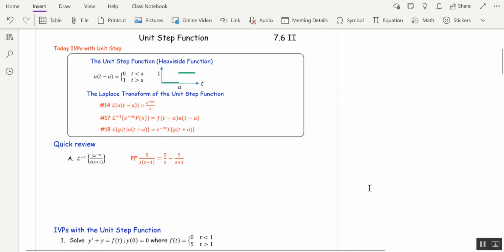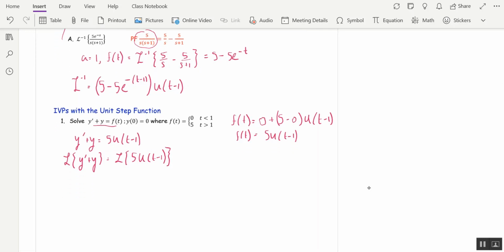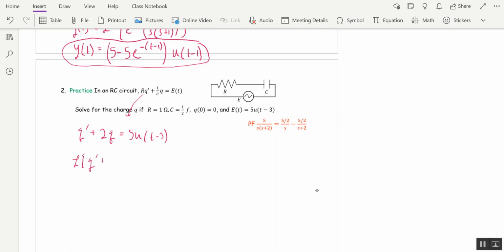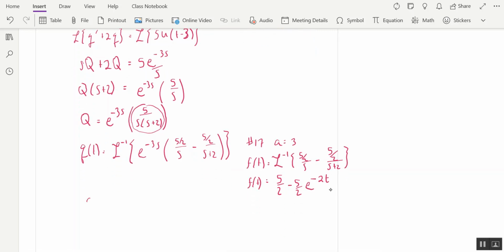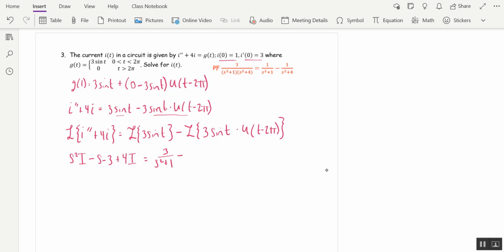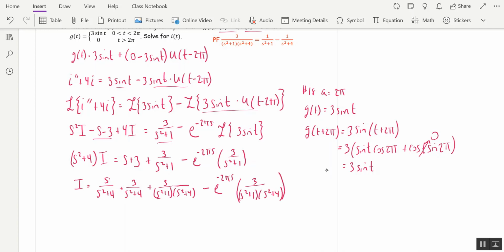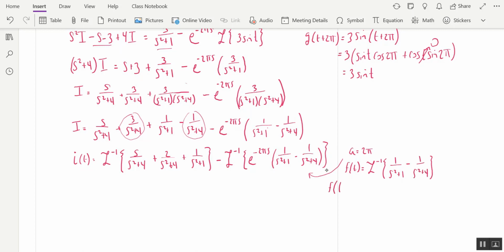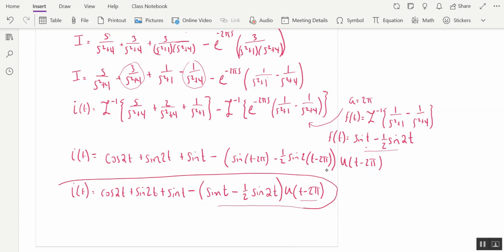Math 2B Section 7.6 II